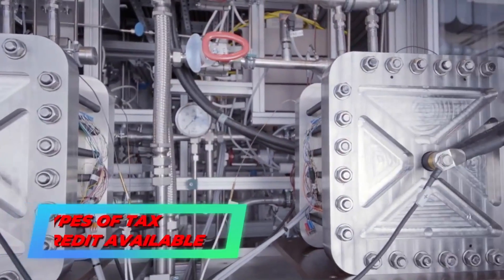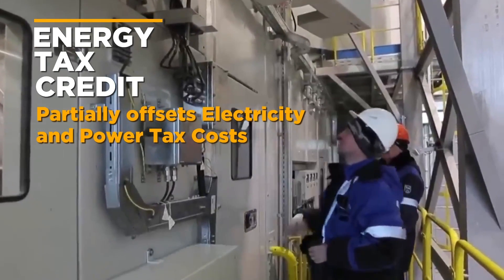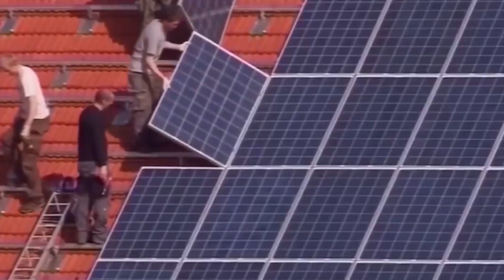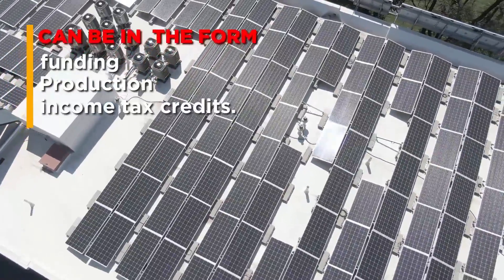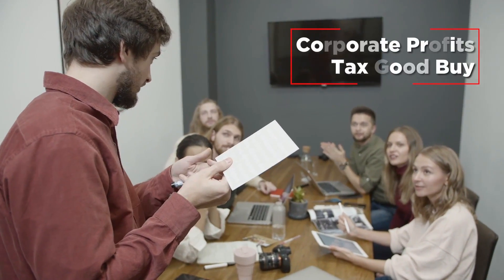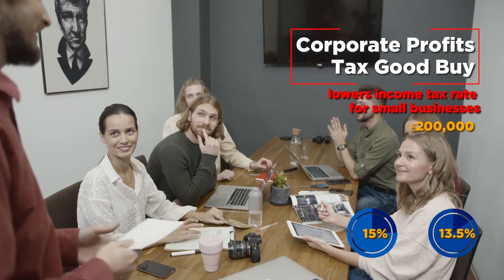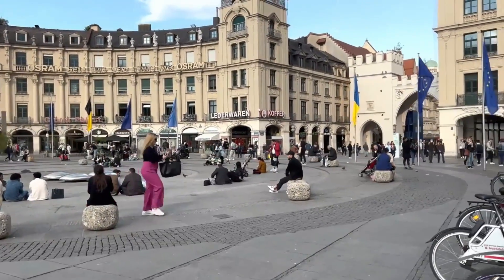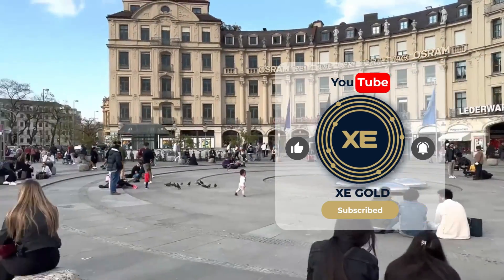2024 Legal framework for business taxation in Germany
Bold, dynamic, and unwavering, it forms the bedrock upon which the nation's economic prowess stands tall.

Harnessing the might of precision and efficacy, Germany's tax laws serve as a formidable ally for businesses navigating the complex terrain of commerce. Armed with clarity and foresight, they pave the way for prosperity, driving innovation and growth with unyielding force.

Within this landscape of fiscal fortitude, businesses find themselves empowered by a symphony of incentives and regulations designed to amplify success. From strategic deductions to tantalizing credits, every provision is a catalyst for expansion, igniting ambition and fueling the flames of the enterprise.

But make no mistake, this is no ordinary legal labyrinth—it's a crucible of competition, where only the most resilient ventures emerge victorious. Here, agility is not just a virtue but a necessity, as companies maneuver through the twists and turns of compliance with the finesse of seasoned warriors.

Yet amidst the challenges lies a promise—a promise of prosperity and prestige for those daring enough to seize it. For in the crucible of German taxation, fortunes are forged, and legends are born.

As the heartbeat of Europe's economic powerhouse, Germany's tax framework is not merely a set of rules but a force of nature—an unstoppable tide of opportunity surging forth to reshape industries and redefine destinies.
🔸Follow us in :
⏱️Timestamps
00:00  Introduction
00:12  Understanding the Legal Framework for Business Taxation
00:38  Tax Credit System in Germany
01:04  Types of Tax Credits Available
02:03  Tax Credits for Small Business
02:55  Benefits of The Legal Framework (Conclusion)
03:41  The End
So, to the brave souls who dare to dream, to the visionaries who dare to defy, Germany's legal framework for business taxation beckons—an invitation to join the ranks of the elite, to conquer new frontiers, and to write the next chapter in the saga of global commerce.